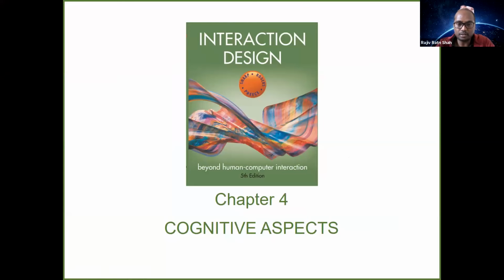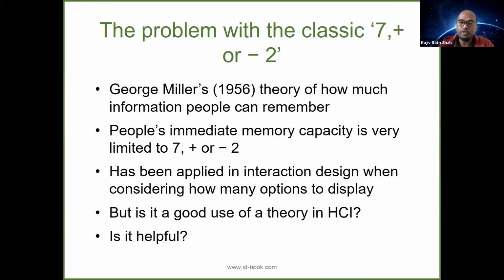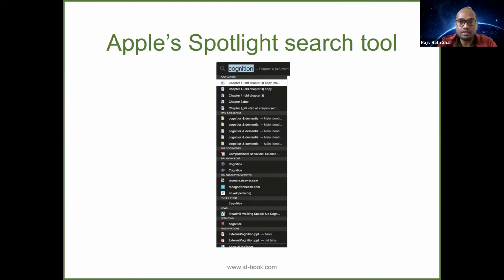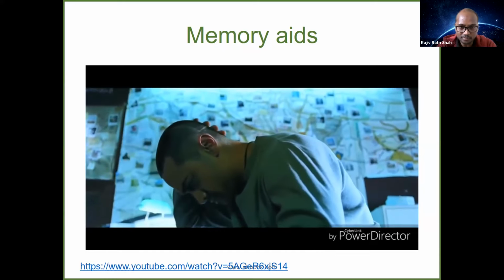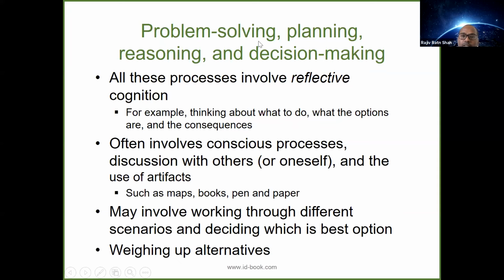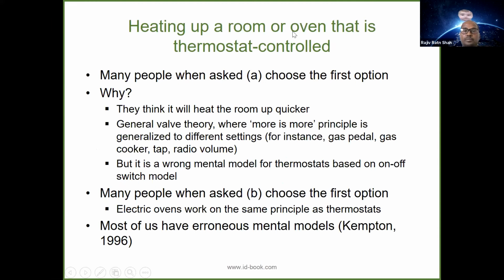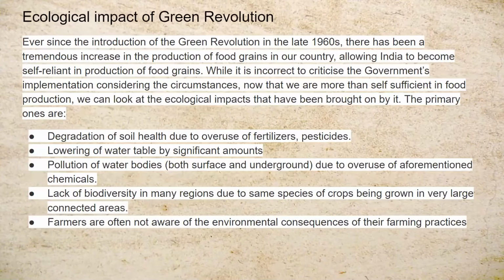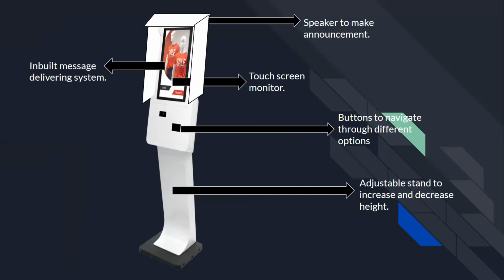Lecture 14 - Cognitive Aspects - II